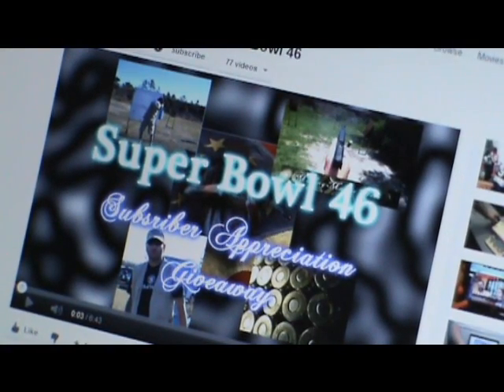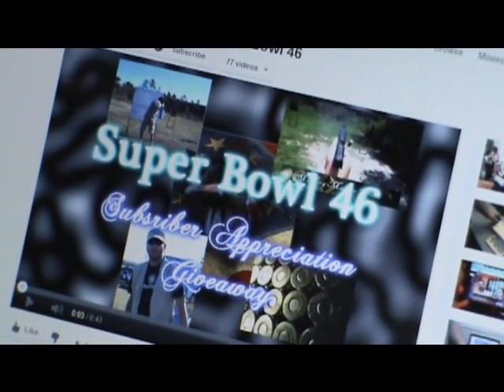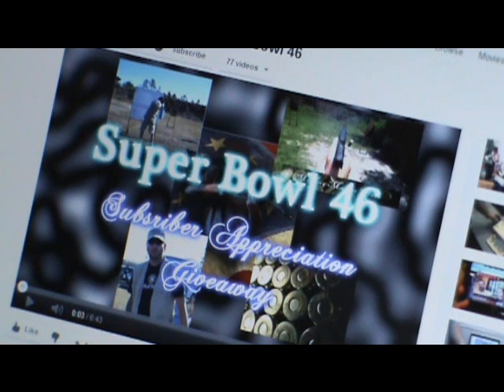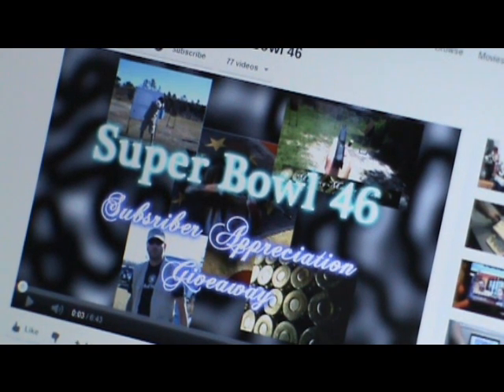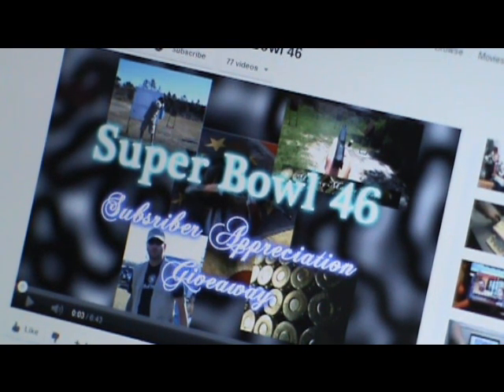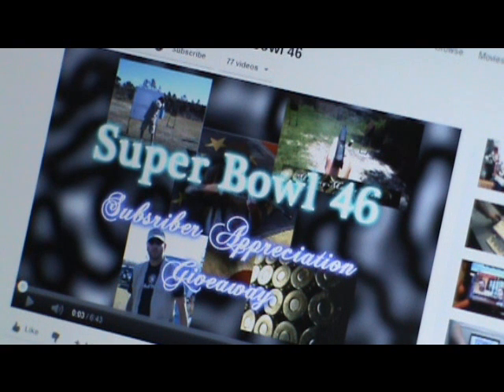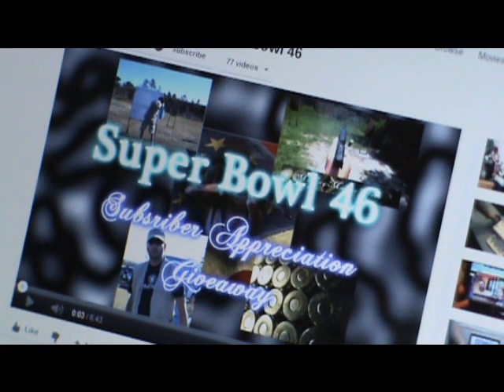VR to MakingMasterClass' SuperBowl 46 Giveaway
Here's my video for Steve @ MakingMasterClass. Just showing you my support brother, thanks running such a cool contest. Good luck to everyone in the contest! Check out Steve's channel here: